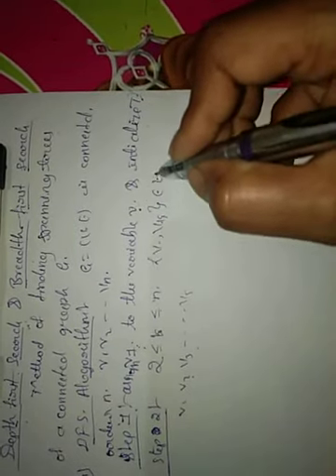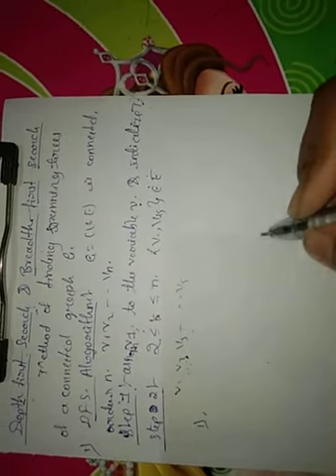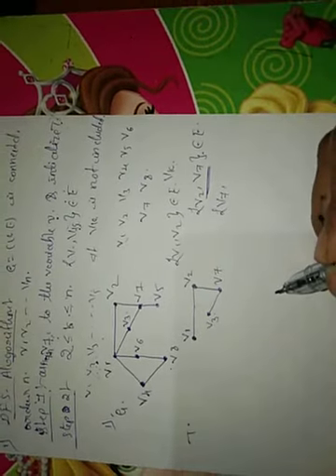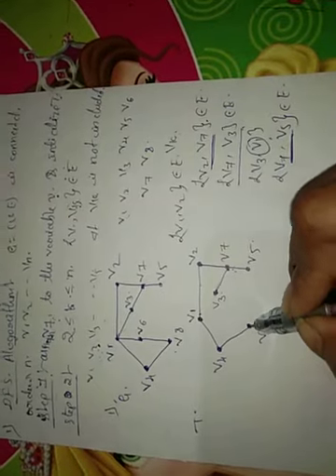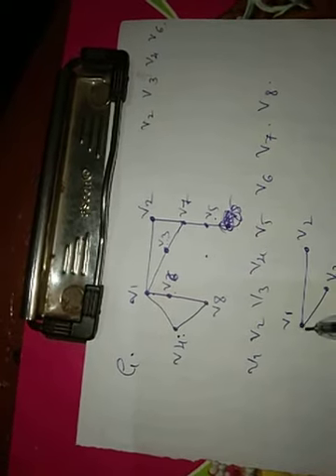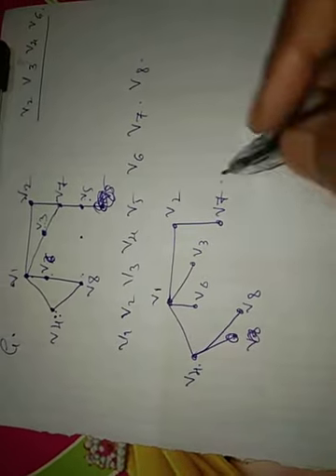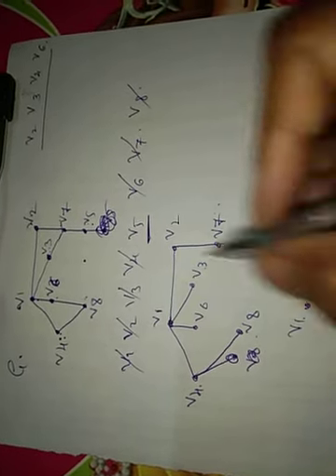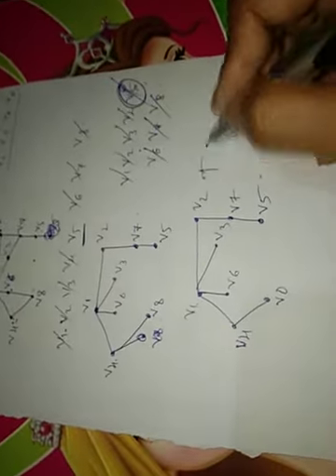DFS and BFS Algorithm in Graph theory (18CS36) Module-5